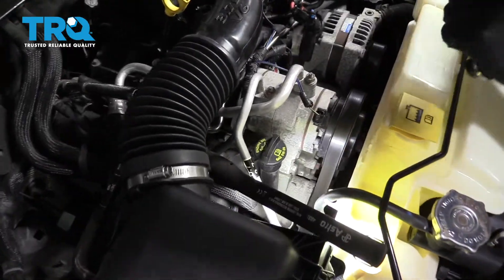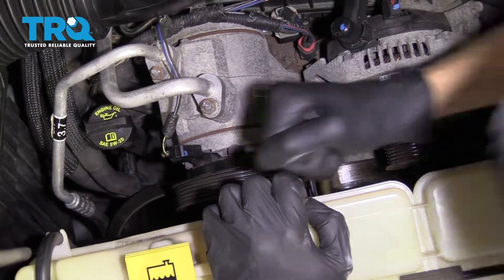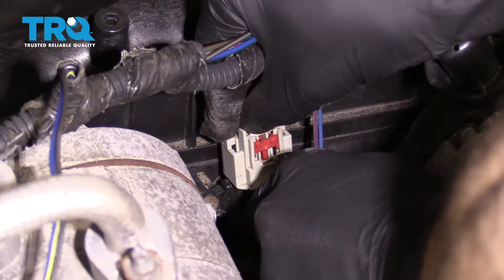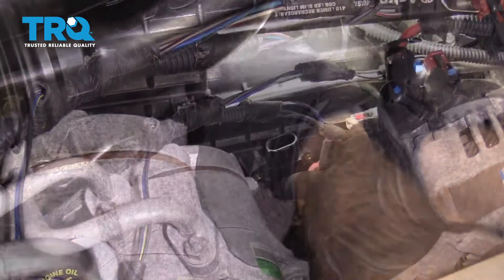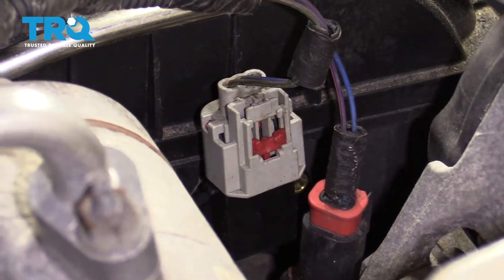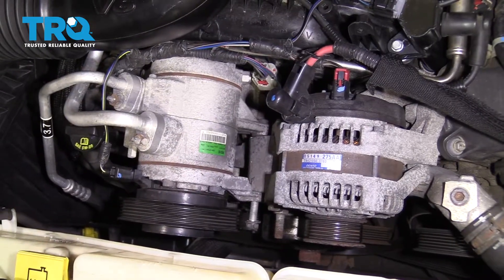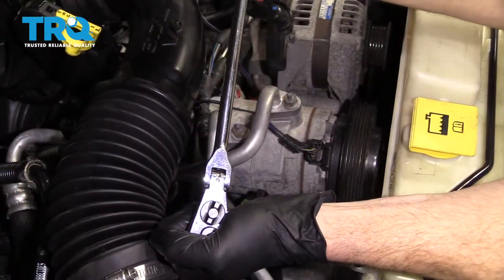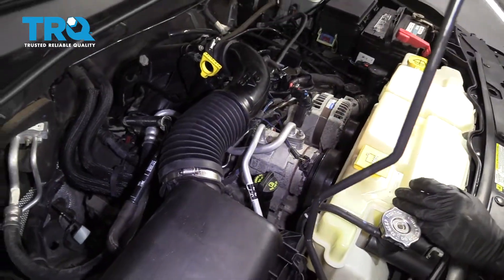How to Replace MAP Sensor 08-12 Jeep Liberty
The Manifold Absolute Pressure (MAP) sensor measures the air coming into your fuel injected engine to determine how much fuel to add to get the right mix. A failing or failed sensor will contribute to rough or inefficient running engines. It will likely also trigger a check engine light. Replacing a failed sensor should be a priority. This video shows you how to install a new MAP sensor from TRQ that is designed to perfectly fit your 2008-12 Jeep Liberty.

This repair was done on a 2008 Jeep Liberty and the process should be similar on the following vehicles:
2008 Jeep Liberty
2009 Jeep Liberty
2010 Jeep Liberty
2011 Jeep Liberty
2012 Jeep Liberty

Tools you will need:
• 13mm Socket
• 14mm Socket
• 15mm Socket
• 9/32 Inch Socket
• Ratchet
• Socket Extensions